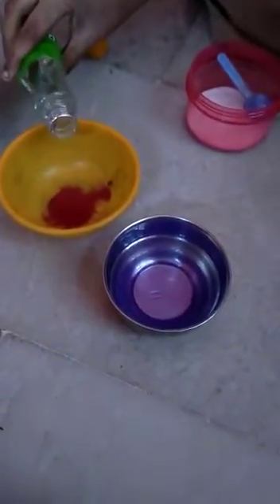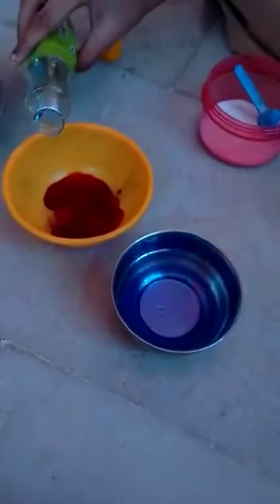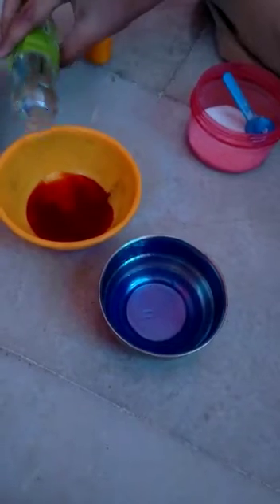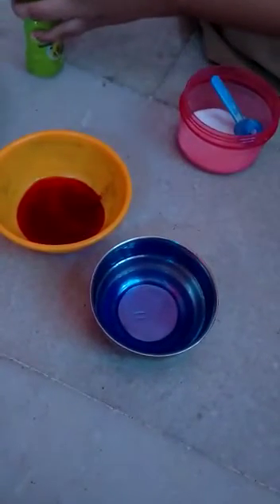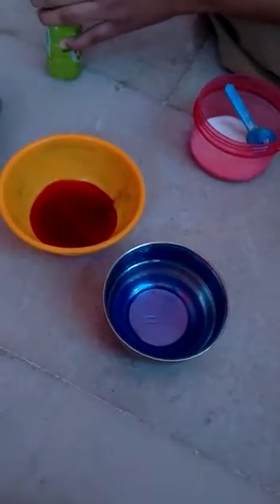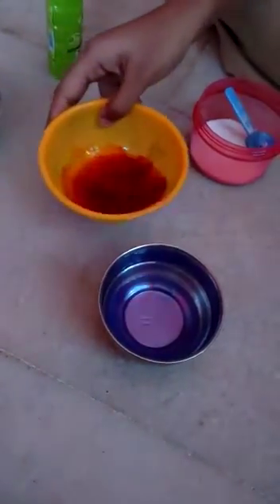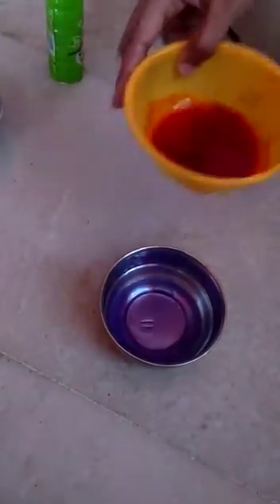How to make working of volcano eruption - Science project by Mayuri 💫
Volcano eruption experiment